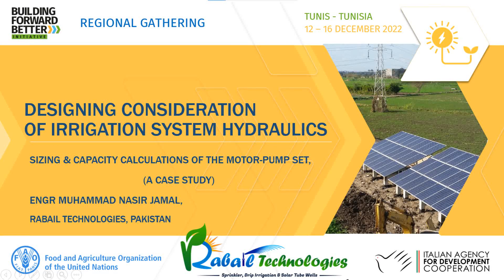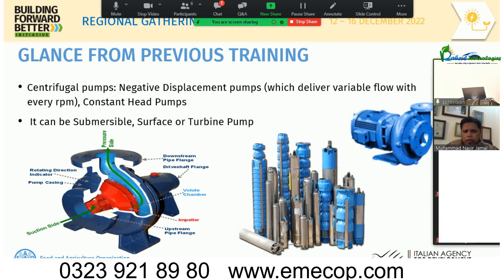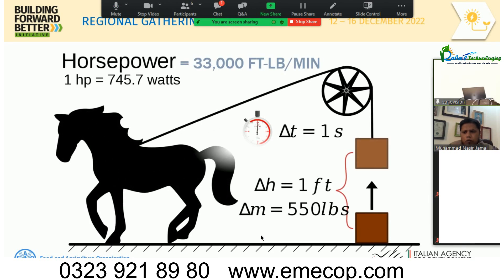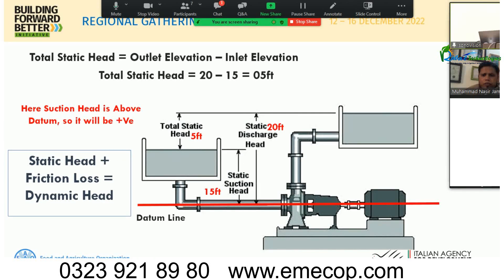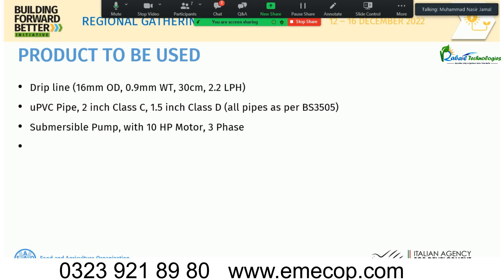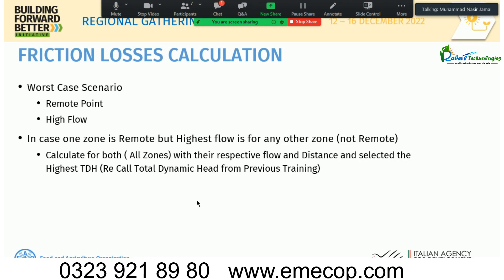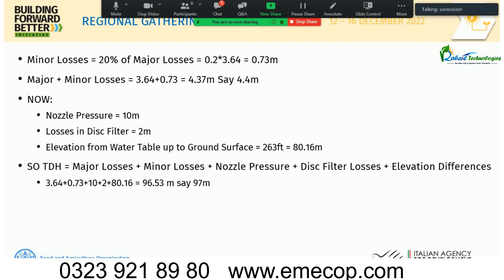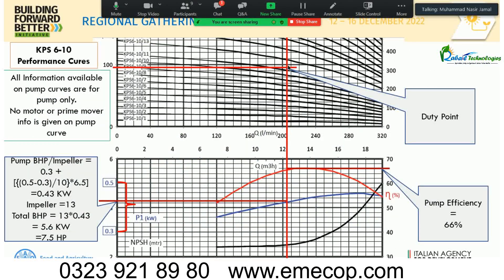Selection of Pump and Motor Set for Drip Irrigation System (Training Session, FAO, United Nation).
This video describes the selection of pump and motor set for drip irrigation system. This video is recorded at a Training session arranged by Food and Agriculture Organization (FAO) of United Nation (UN) in Tunis.

Please visit our web site for further details